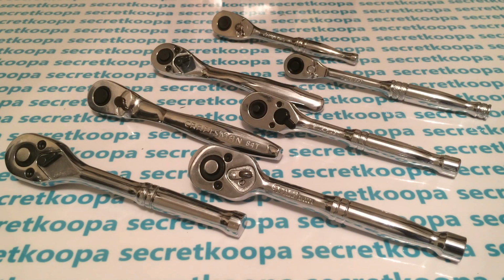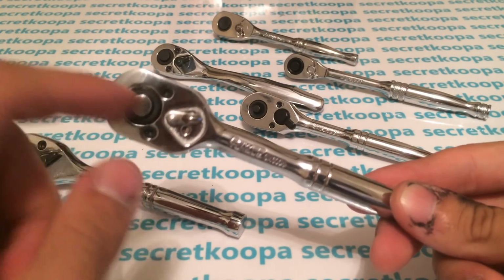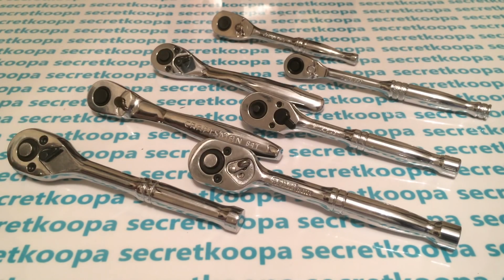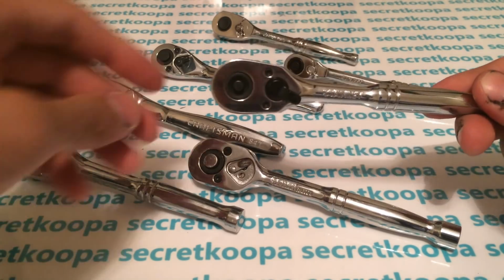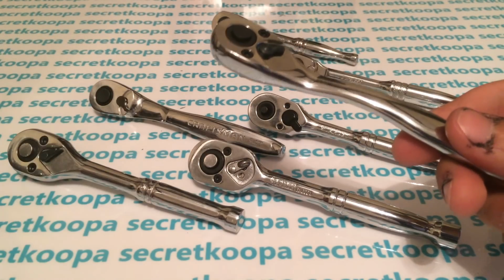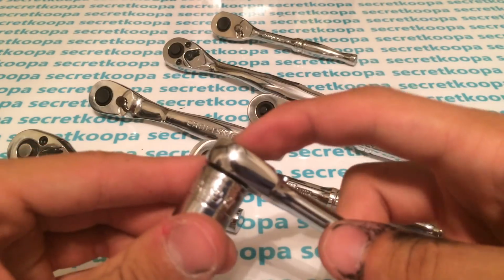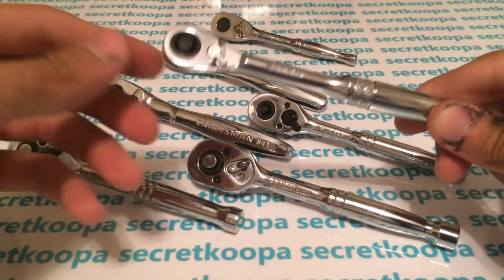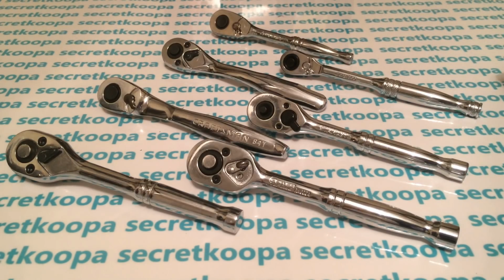Which Store Has The Best Ratchet? Major Store Brands On The Table!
Which store has the best ratchet? Here is a table top comparison of the major store brands!

Craftsman-
Thin profile ratchet
1/4 inch drive

Kobalt-
Mini-head ratchet
1/4 inch drive

Duralast-
Sealed head quick release ratchet
1/4 inch drive
Item number: 71-420

Husky-
Full polish 72 tooth ratchet
1/4 inch drive
Model number: H14FPRAT

PittsburghPro-
Quick release ratchet
1/4 inch drive

Power Torque-
Quick release pear head ratchet handle
1/4 inch drive
Item number: GM6004

Stanly-
Pear head ratchet
1/4 inch drive
Item number: 91-928

Duralast-
Ratchet
3/8 inch drive
Item number: 73-870

Kobalt-
Quick release ratchet
1/4 inch drive